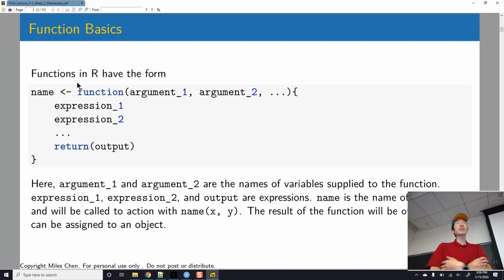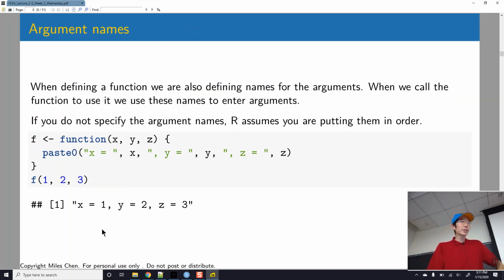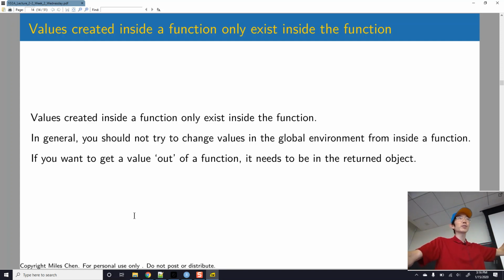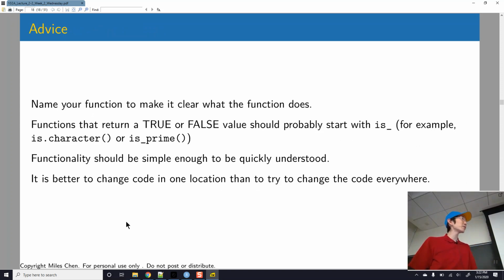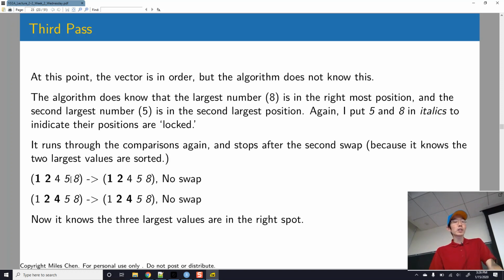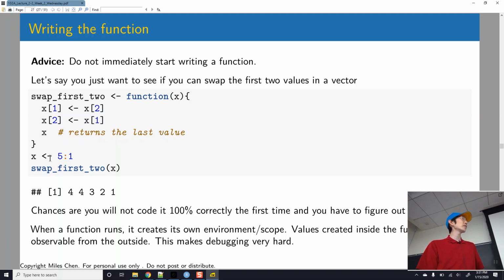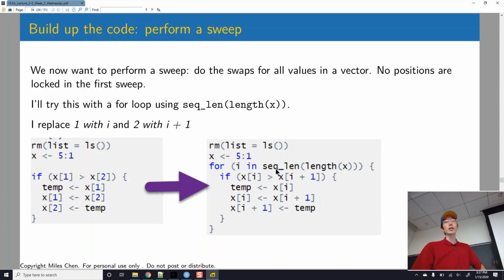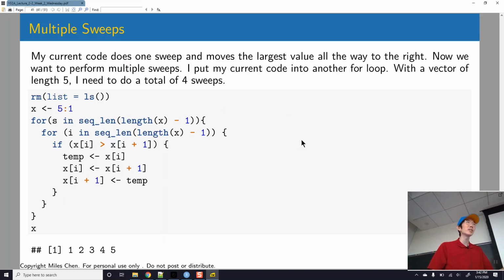2020 01 15 Stats 102A Lect 2